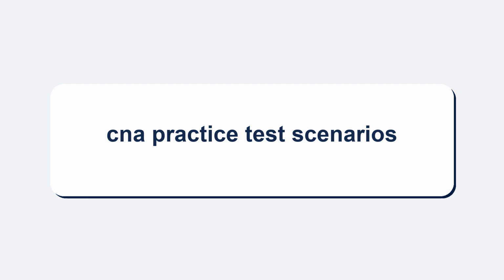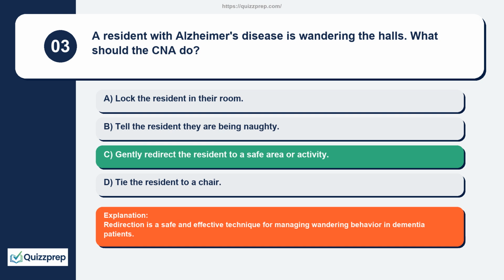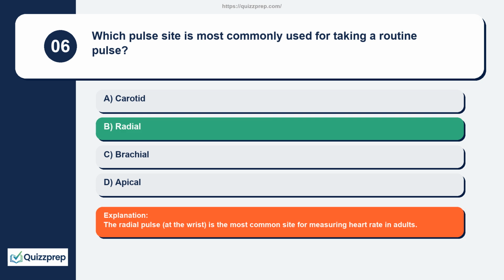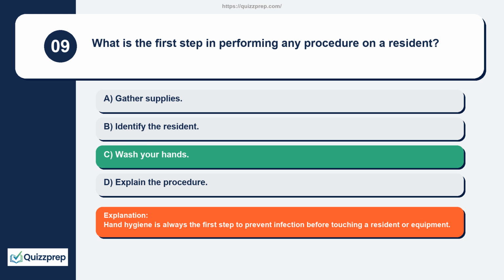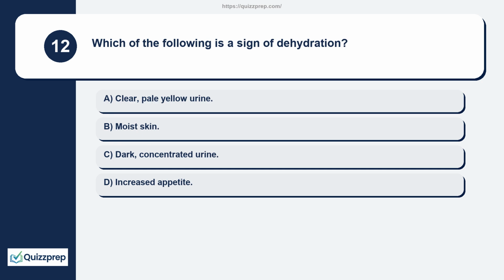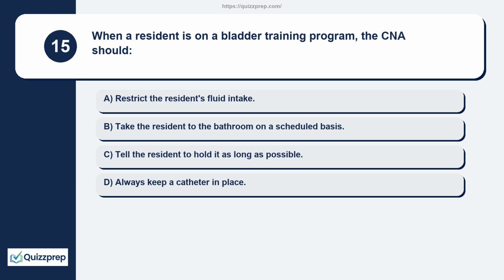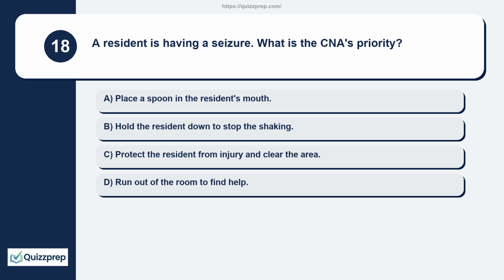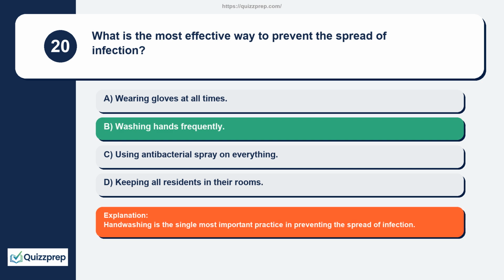Ultimate 2026 CNA Skills Test Scenarios Every Student Needs To Pass Their State Exam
The 2026 CNA state exam represents a major milestone in your healthcare career and preparing for the clinical skills portion requires more than just reading a textbook. You need a deep understanding of the specific scenarios that evaluators look for during the certification process. This video covers the most critical 2026 CNA practice test scenarios that are frequently encountered by candidates across the country. Many students feel overwhelmed by the pressure of performing under observation. Understanding the nuances of patient privacy, safety protocols, and effective communication is just as important as the physical skills themselves. In the following sections, we dive into the common pitfalls that lead to failure and the exact steps needed to maintain a professional standard that guarantees success.

Focusing on skills like proper positioning, measuring vital signs accurately, and the essential steps of infection control will set you apart from other candidates. The 2026 standards have placed a higher emphasis on person-centered care and the psychological well-being of the patient. This means your approach to every scenario must demonstrate empathy and respect while maintaining clinical precision. If you are looking for additional support, our team provides comprehensive study resources, personalized exam coaching, and practice PDFs to ensure you are fully prepared for every aspect of the certification process. We are dedicated to helping you reach your goals in the nursing field.

Success on the CNA exam opens doors to countless opportunities in hospitals, long-term care facilities, and home health settings. By mastering these scenarios now, you are building the foundation for a long and rewarding career in nursing. Remember to save this video to your study playlist and share it with your classmates who are also preparing for their upcoming testing dates. Engagement is key to building a supportive community of future healthcare professionals. We are here to answer your questions and provide the clarity needed to walk into your testing center with total confidence.

Preparation for the 2026 Certified Nursing Assistant clinical test demands a focus on the most common scenarios including the modified bed bath, the use of a gait belt for safe transfers, and the accurate measurement of urinary output. Each of these tasks has critical steps that must be performed perfectly to avoid an automatic failure. Evaluators pay close attention to the way you introduce yourself, identify the patient, and provide privacy by closing the curtain. These small details often make the difference between a passing score and a retake.

The handwashing technique remains the foundation of all clinical skills. Beginning every scenario with proper hand hygiene is vital. You must also remember to maintain the safety of the patient by locking wheelchair brakes and ensuring the bed is at a safe height before leaving the room. The 2026 testing environment is designed to simulate real-world patient care, so treat the mannequin or the volunteer actor with the same dignity you would a real patient in a medical facility.

Our instructional content is designed to mirror the actual testing conditions you will face. We break down the complicated movements and the verbal requirements that satisfy the state board criteria. Utilizing these practice scenarios consistently will build the muscle memory required to perform under stress. Consistency in your study routine is the secret to overcoming test anxiety.

The journey to becoming a healthcare professional is challenging but incredibly fulfilling. By dedicating time to these 2026 practice test scenarios, you are ensuring that you have the skills and the knowledge to provide excellent care. We believe in your ability to pass the exam and start your career on the right foot. Keep pushing forward and utilize all the tools at your disposal to achieve your certification goals this year.